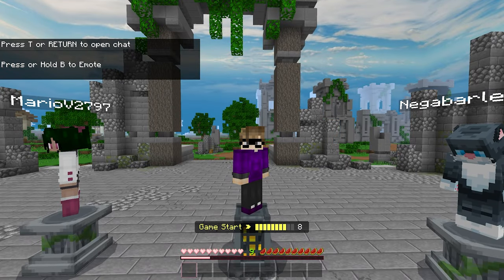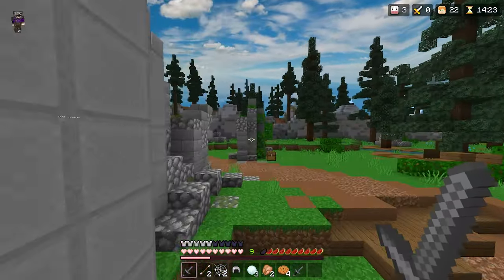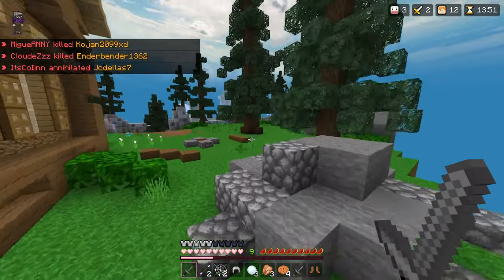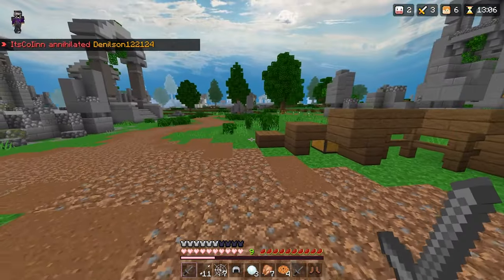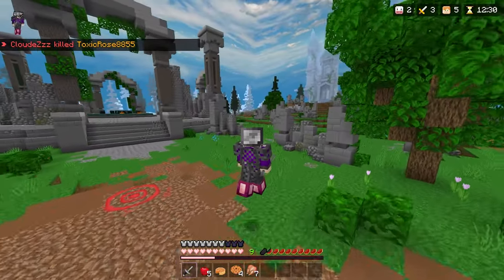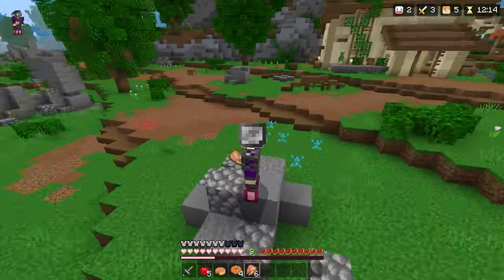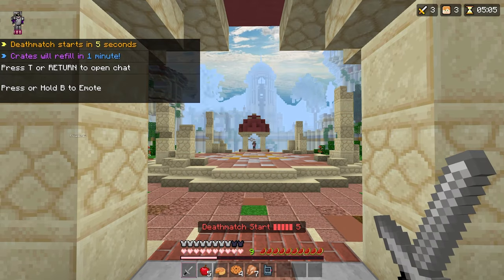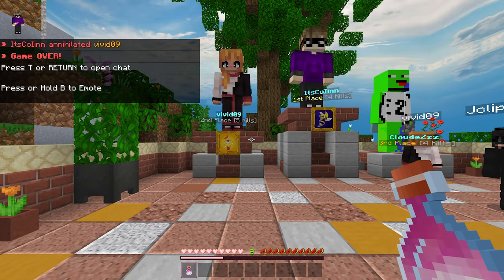I Attempted One of The Hive's HARDEST Challenges...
Today I played The Hive's Survival Games and attempt to win a game without RIGHT clicking...

Chapters:
None it's a 5 minute video lmao